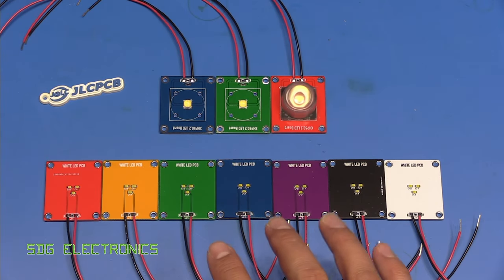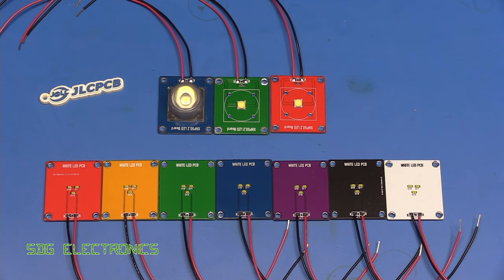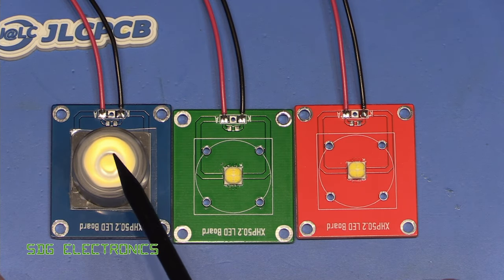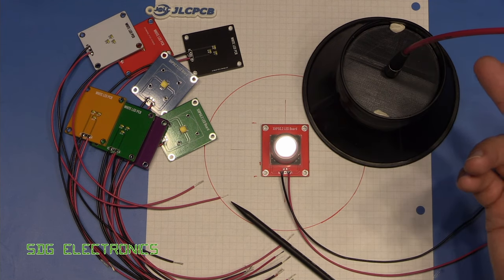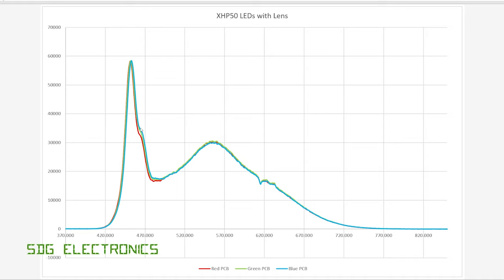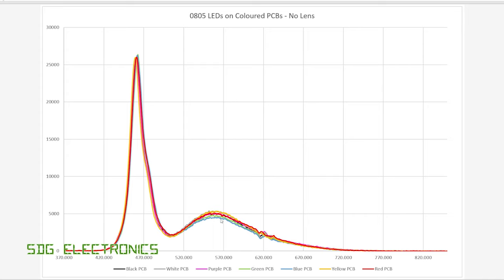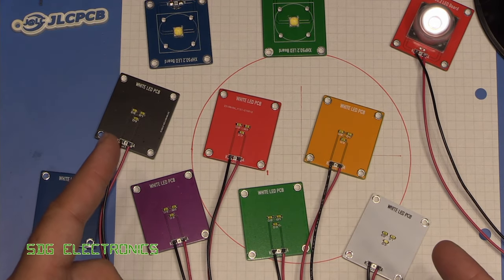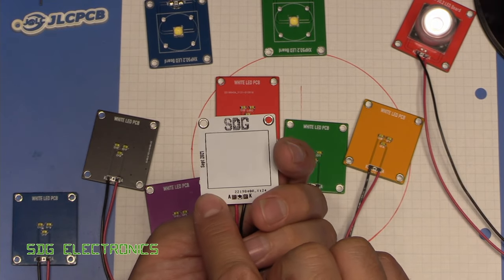SDG #227 Does PCBs solder mask colour impact appearance of SMT LEDs?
0:00 Introduction
0:58 PCB colours available from JLCPCB
1:36 Further preliminary analysis
2:38 Test Method
2:49 Results
5:07 Conclusions